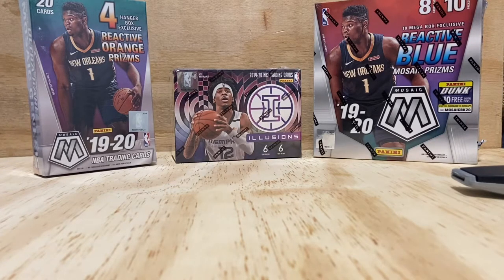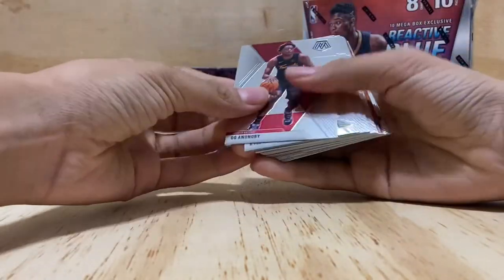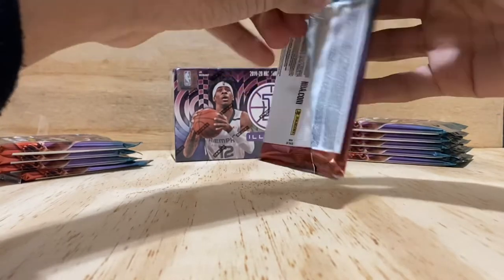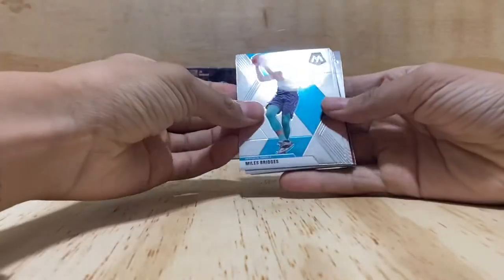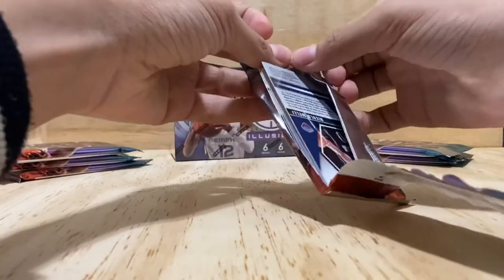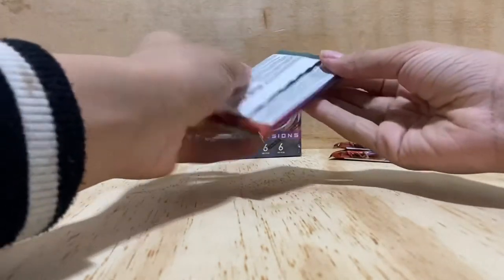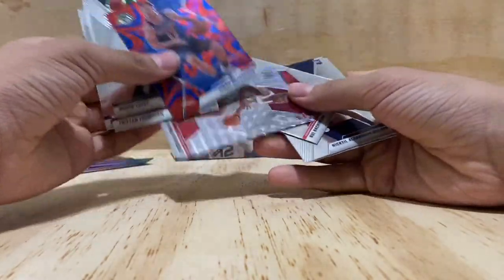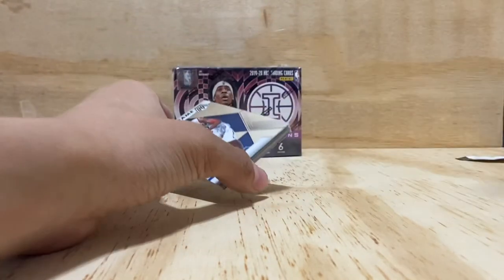REAL LIFE PACK OPENING!